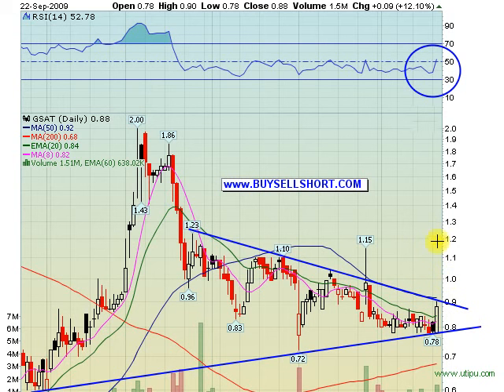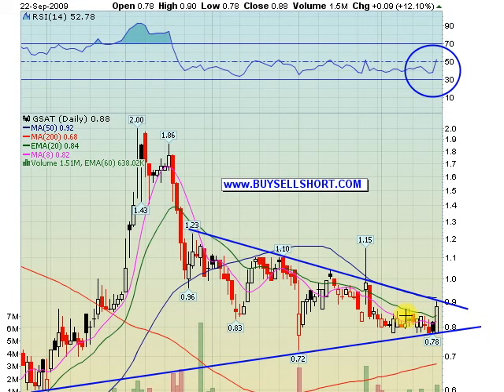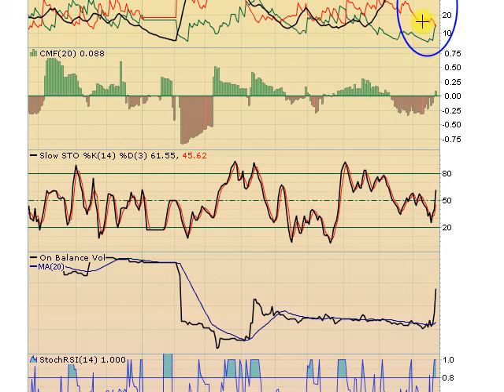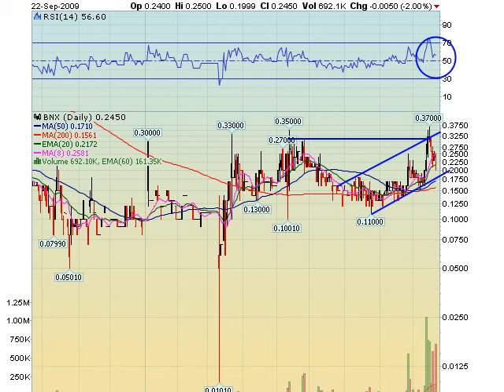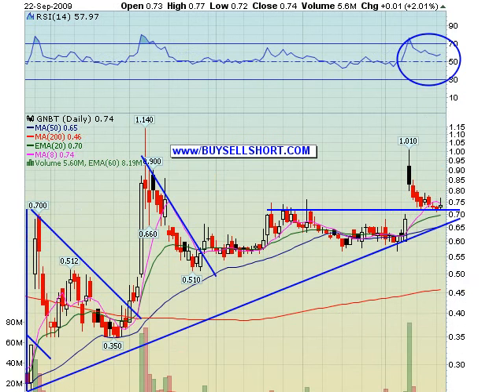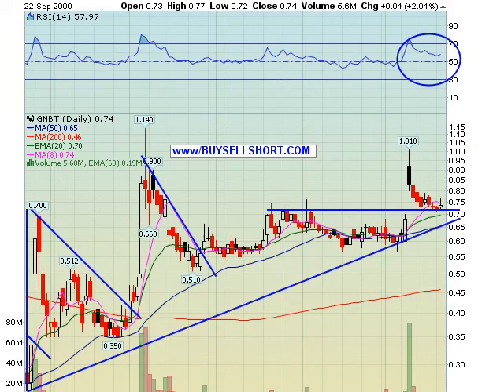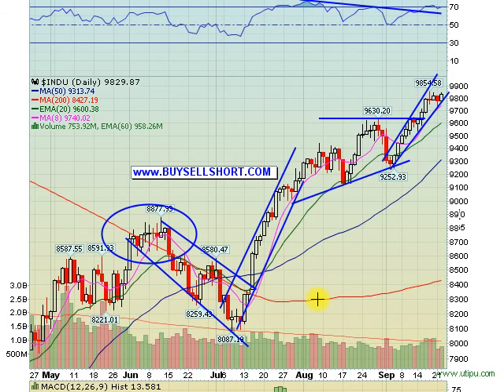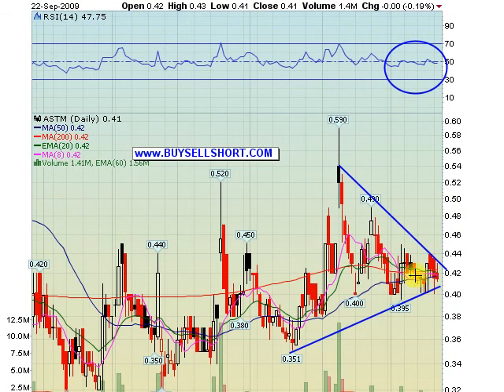09 22 2009 Stock Market Video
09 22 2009 Stock Market Video